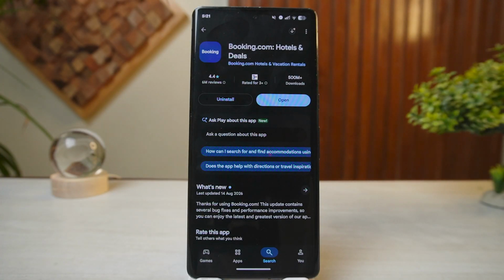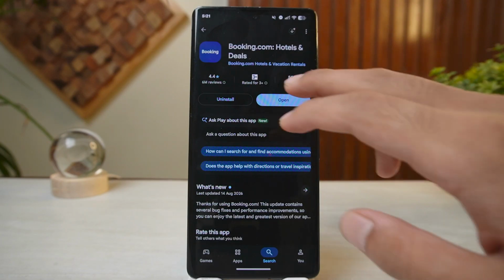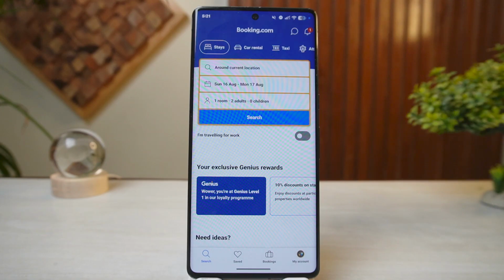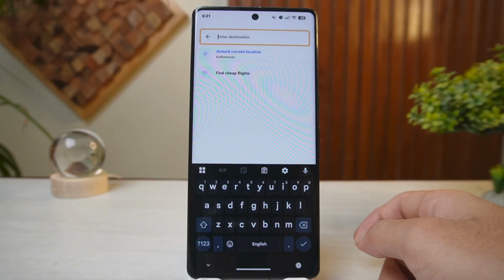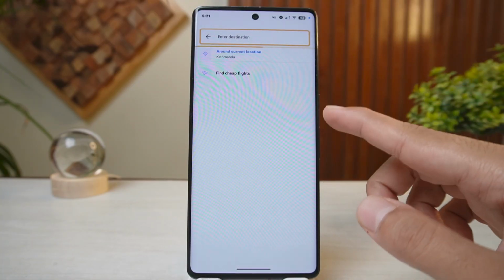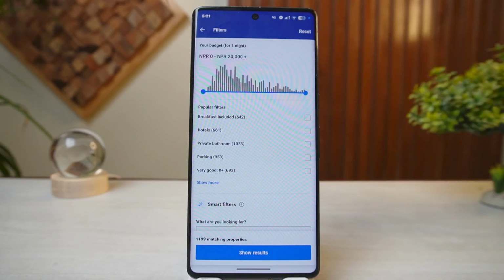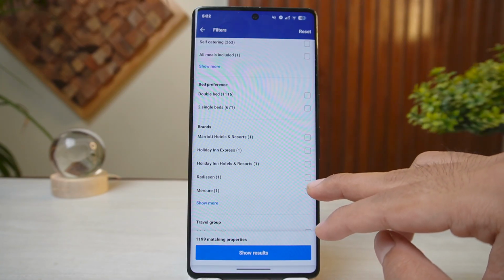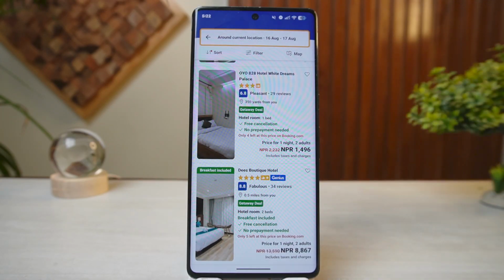How To Use Booking com Member Deals Feature !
Want to learn how to use Booking.com Member Deals to find discounts on hotels and accommodations? In this video, we'll show you how to sign in to your Booking.com account, search for a destination, use the Genius or member deals filter, and find eligible properties with special rates.

First, open the Booking.com app and sign in to your account. If you don't already have an account, create one and stay logged in. Enter your destination, select your travel dates, and run your search to view available properties.

From the search results, tap the Filter option and look for the Genius or Member Deals filter, if available. Select the relevant option and apply the filter to see accommodations offering eligible member discounts. Look for the Genius or member deal label when comparing properties.

Booking.com's Genius program can provide additional discounts and perks as you progress through eligible membership levels. Benefits and discount percentages can vary by level, property, booking, and current program terms, so check the specific listing before completing your reservation.